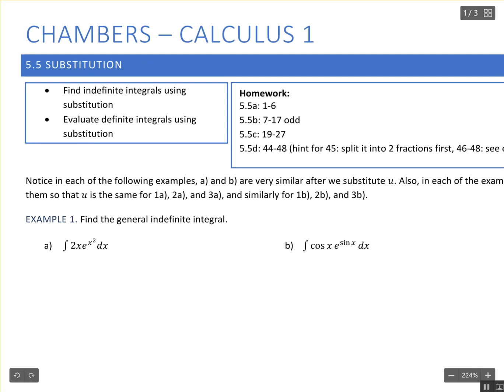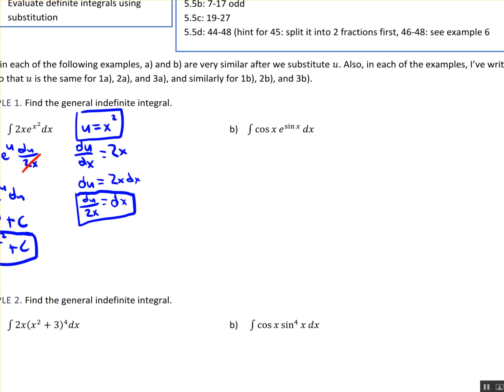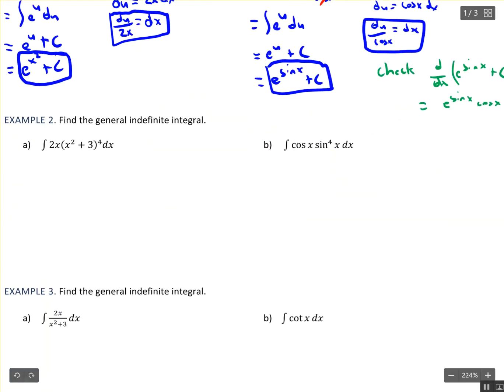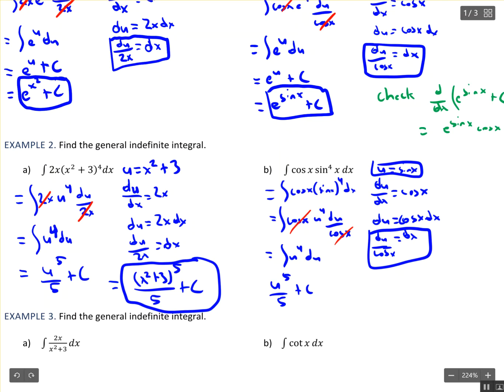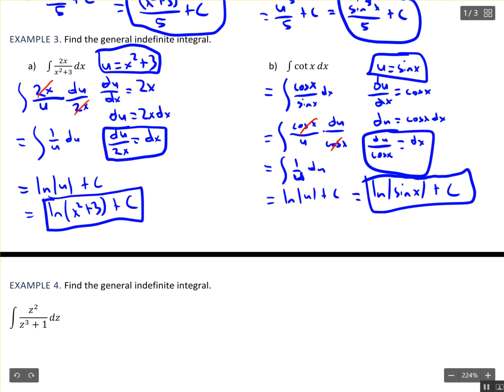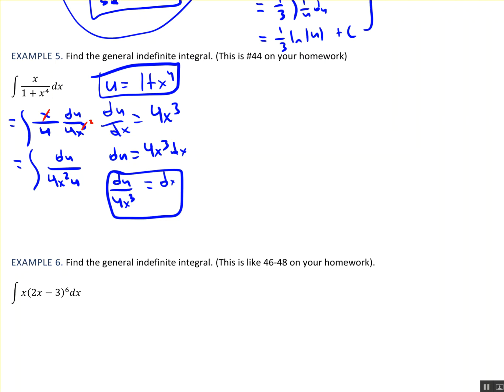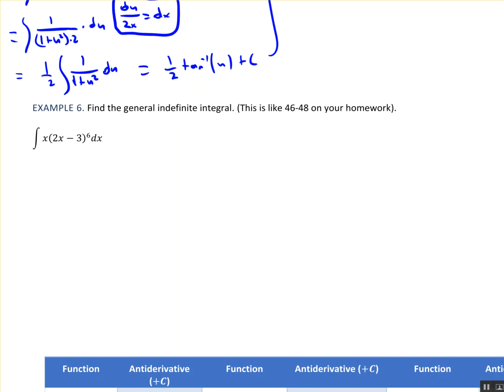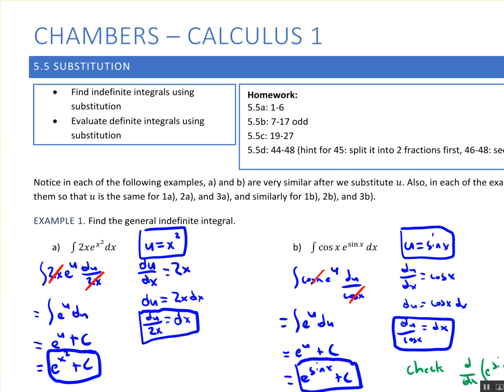5.5 Substitution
An overview of u-substitution.